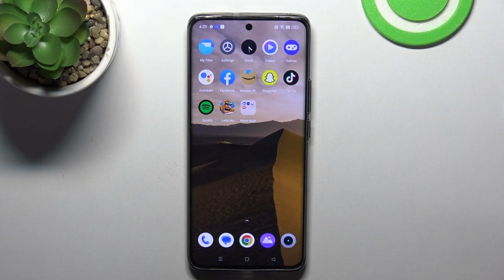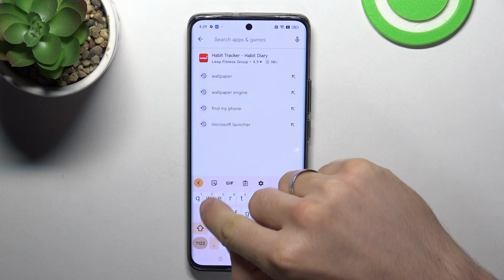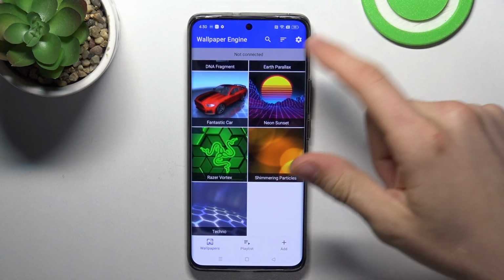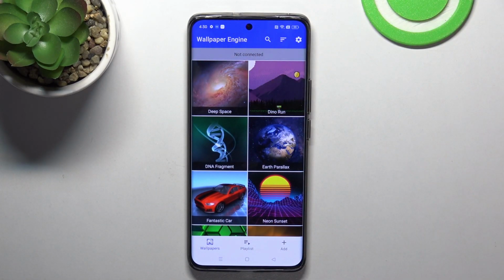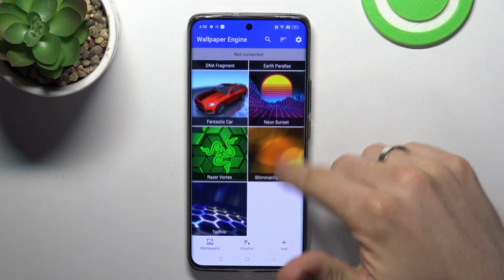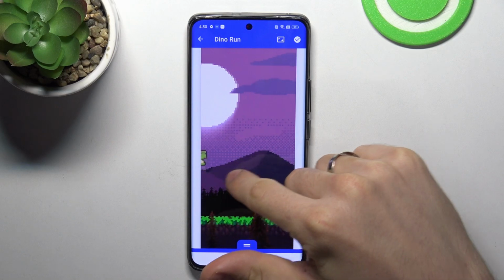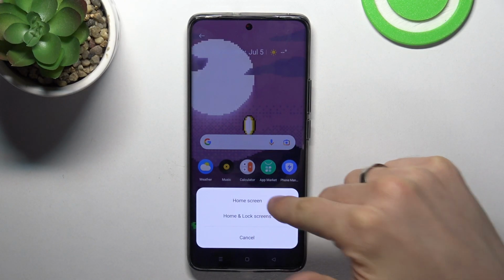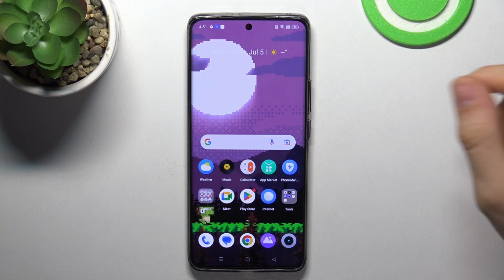How to Use Wallpaper Engine On Relame 11 Pro +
Welcome to this comprehensive video tutorial on how to use Wallpaper Engine on the Realme 11 Pro+! Wallpaper Engine is a powerful software that allows you to create stunning and dynamic wallpapers for your desktop.

How to use Wallpaper Engine on Realme 11 Pro+
Realme 11 Pro+ Wallpaper Engine tutorial
Installing Wallpaper Engine on Realme 11 Pro+
Customizing wallpapers on Realme 11 Pro+ with Wallpaper Engine
Dynamic wallpapers for Realme 11 Pro+: Wallpaper Engine guide
Personalizing Realme 11 Pro+ background with Wallpaper Engine
Animated wallpapers on Realme 11 Pro+: Wallpaper Engine tips